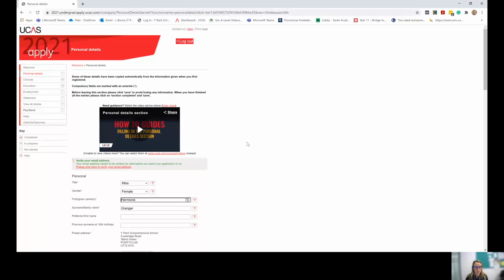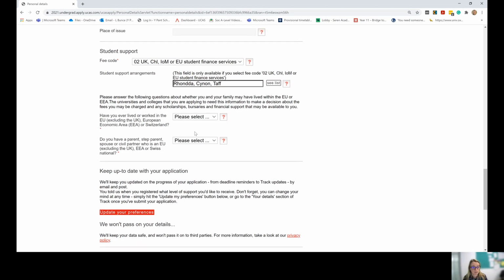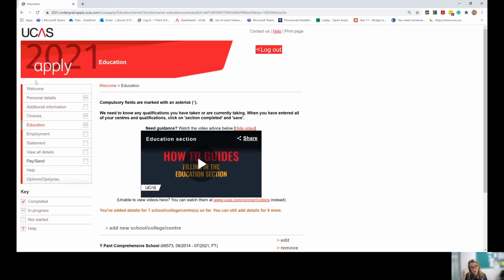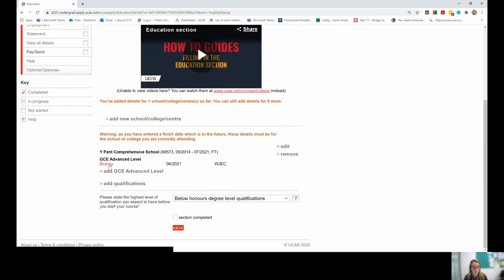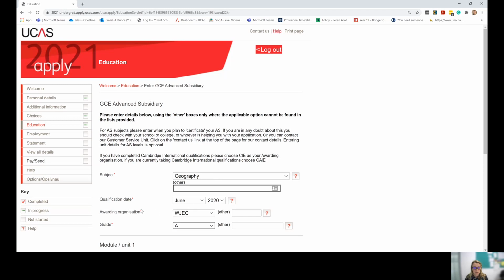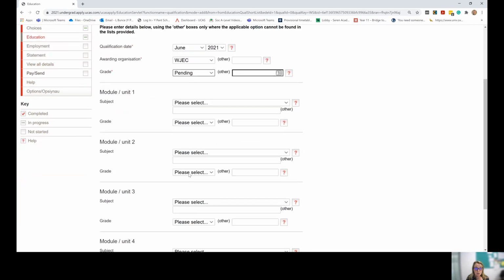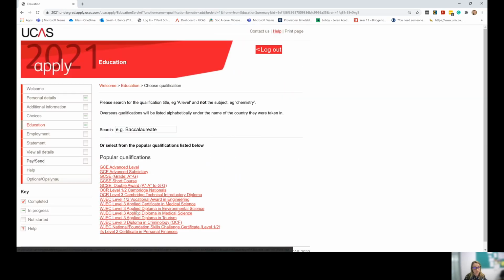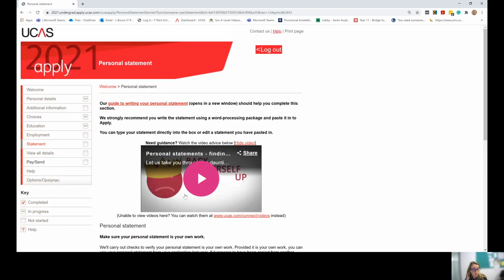UCAS Applications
Key points to get your applications filled in quickly!